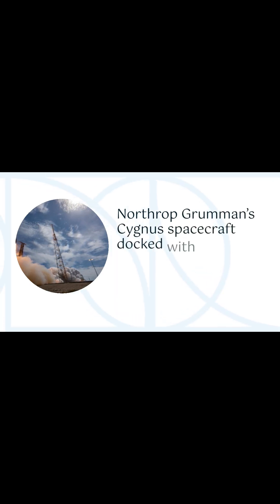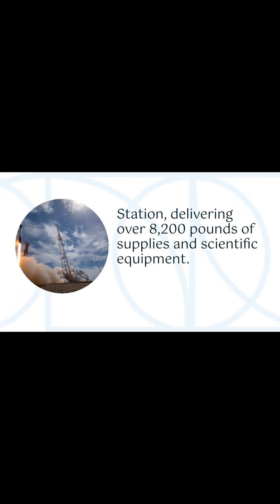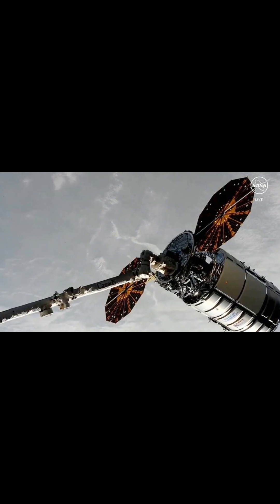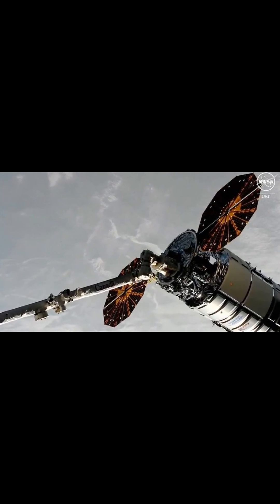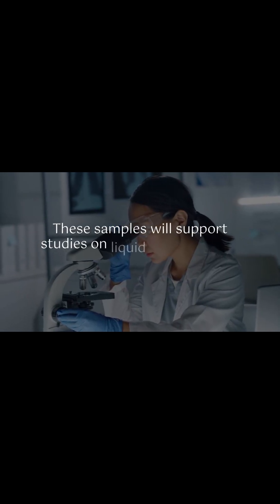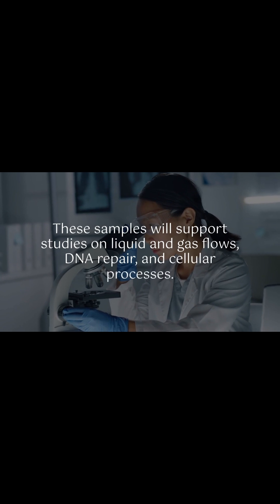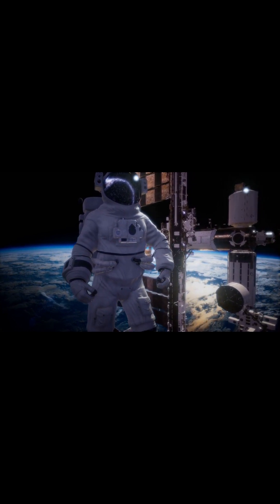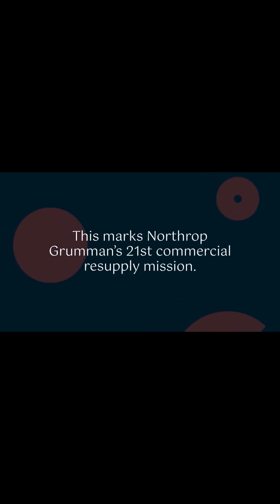Cygnus’ Spectacular Space Delivery Astronauts Unloading 8,200 Pounds of Science and Supplies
Northrop Grumman’s Cygnus spacecraft successfully docked with the International Space Station, delivering over 8,200 pounds of supplies and scientific equipment.

The crew, led by NASA Flight Engineers, efficiently captured and secured Cygnus, marking a milestone with the 50th use of the Canadarm2 robotic arm. This event sets the stage for several months of critical research on liquid and gas dynamics, DNA repair, and cellular processes, as well as regular maintenance and fitness evaluations by the station’s astronauts and cosmonauts.

Northrop Grumman’s Cygnus cargo craft has arrived at its new home for the next six months and the International Space Station (ISS) residents have begun unloading some of its 8,200 pounds of science and supplies.